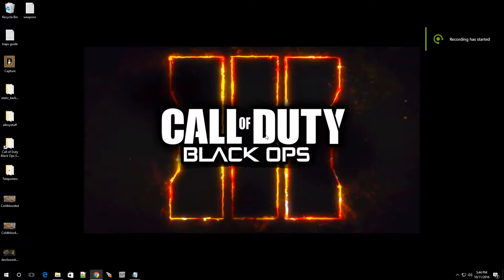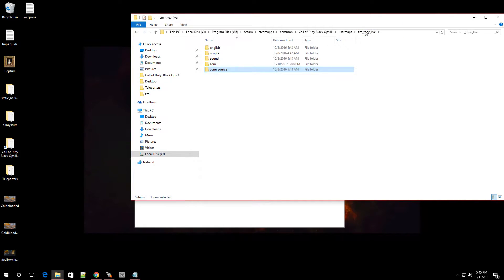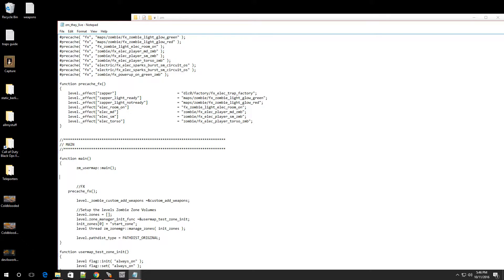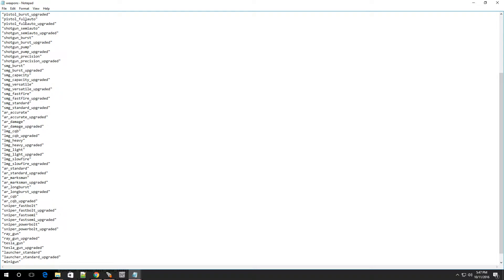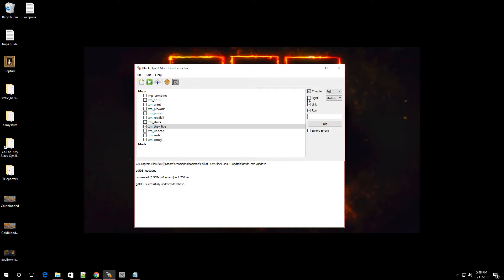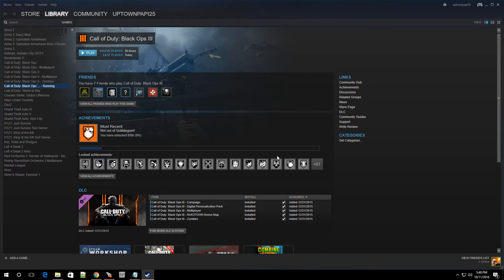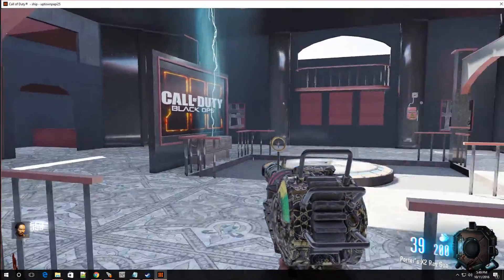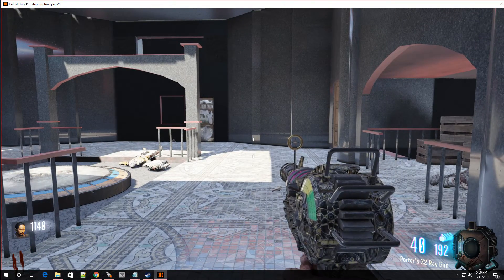Black Ops 3 Mod Tools tutorial Ep.19 Change Starting Weapon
step by step on how to Change Starting Weapon  from start to finish to your custom zombies map for call of duty black ops 3 mod tools.

// Change Starting Weapon
 startingWeapon = "pistol_standard";
 weapon = getWeapon(startingWeapon);
 level.start_weapon = (weapon);

"pistol_standard"
"pistol_standard_upgraded"
"pistol_burst"
"pistol_burst_upgraded"
"pistol_fullauto"
"pistol_fullauto_upgraded"
"shotgun_semiauto"
"shotgun_semiauto_upgraded"
"shotgun_burst"
"shotgun_burst_upgraded"
"shotgun_pump"
"shotgun_pump_upgraded"
"shotgun_precision"
"shotgun_precision_upgraded"
"smg_burst"
"smg_burst_upgraded"
"smg_capacity"
"smg_capacity_upgraded"
"smg_versatile"
"smg_versatile_upgraded"
"smg_fastfire"
"smg_fastfire_upgraded"
"smg_standard"
"smg_standard_upgraded"
"ar_accurate"
"ar_accurate_upgraded"
"ar_damage"
"ar_damage_upgraded"
"lmg_cqb"
"lmg_cqb_upgraded"
"lmg_heavy"
"lmg_heavy_upgraded"
"lmg_light"
"lmg_light_upgraded"
"lmg_slowfire"
"lmg_slowfire_upgraded"
"ar_standard"
"ar_standard_upgraded"
"ar_marksman"
"ar_marksman_upgraded"
"ar_longburst"
"ar_longburst_upgraded"
"ar_cqb"
"ar_cqb_upgraded"
"sniper_fastbolt"
"sniper_fastbolt_upgraded"
"sniper_fastsemi"
"sniper_fastsemi_upgraded"
"sniper_powerbolt"
"sniper_powerbolt_upgraded"
"ray_gun"
"ray_gun_upgraded"
"tesla_gun"
"tesla_gun_upgraded"
"launcher_standard"
"launcher_standard_upgraded"
"minigun"
"hero_annihilator"
"cymbal_monkey" (broken)

and more on channel.